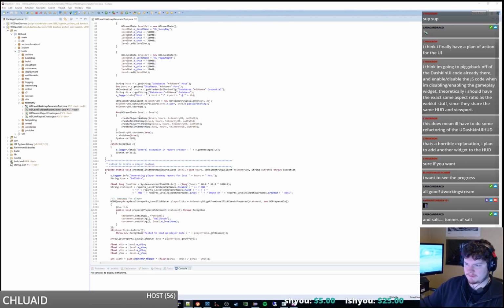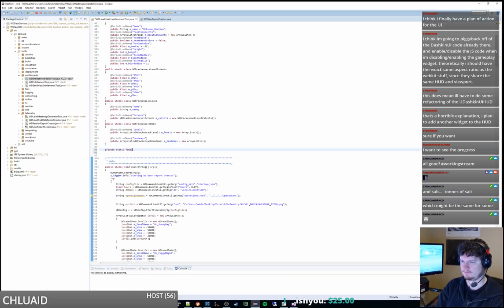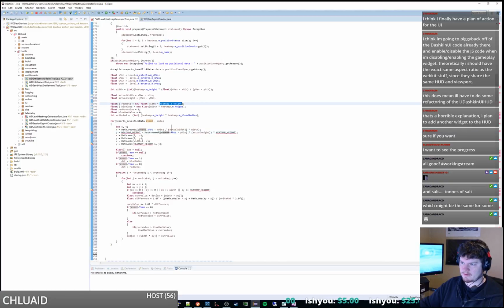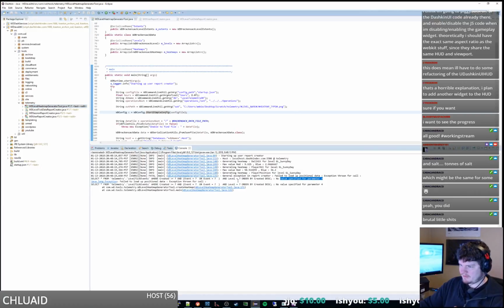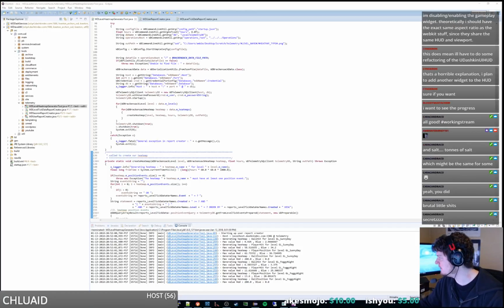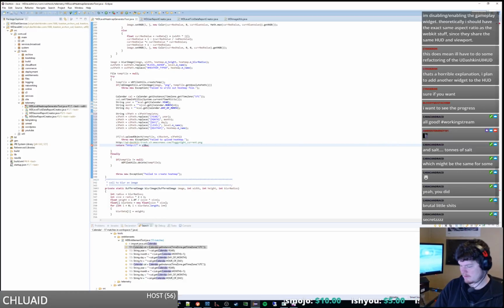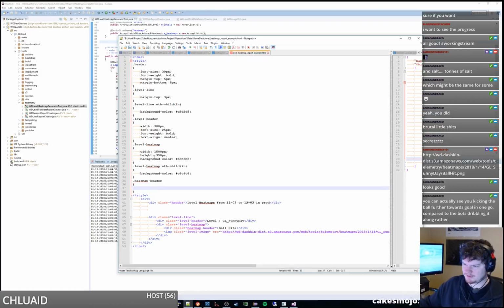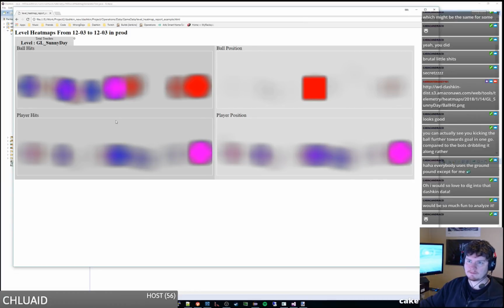ambientenergy101 devs Dashkin 578